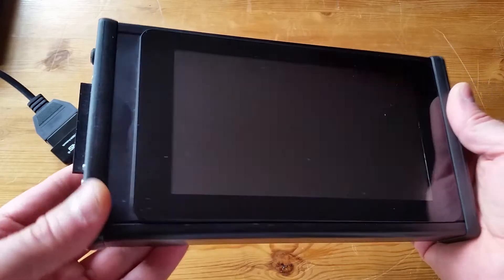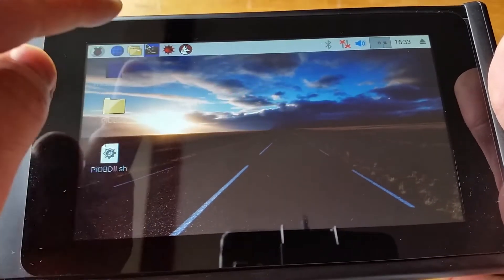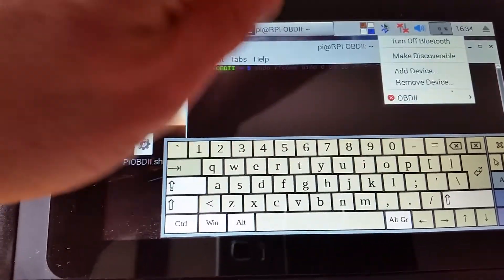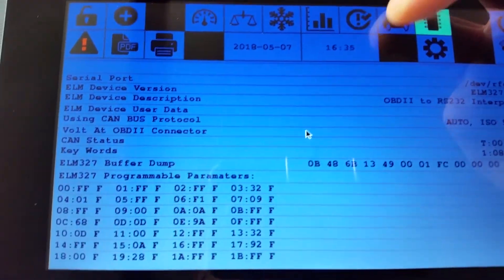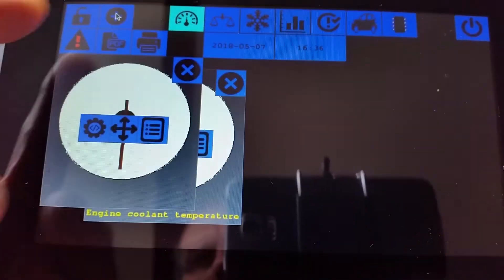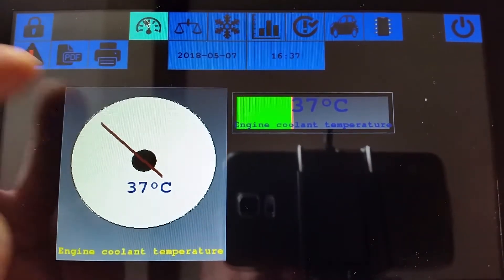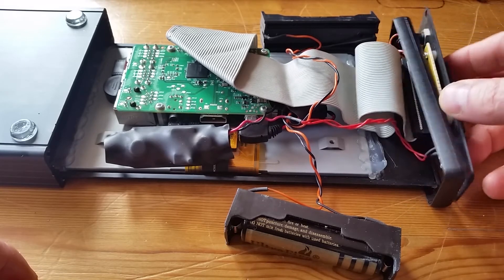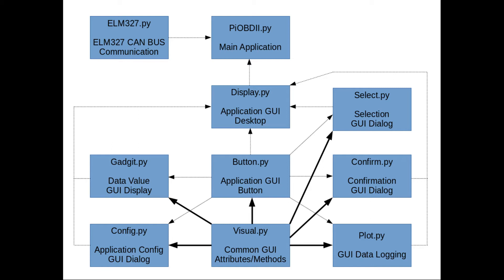Raspberry Pi OBDII Bluetooth Vehicle Diagnostic Tablet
Open source OBDII software written in Python, on a Raspberry Pi tablet computer project.
Source code is on GitHub here, will be updated with the current code: